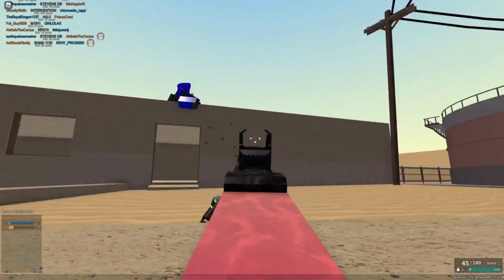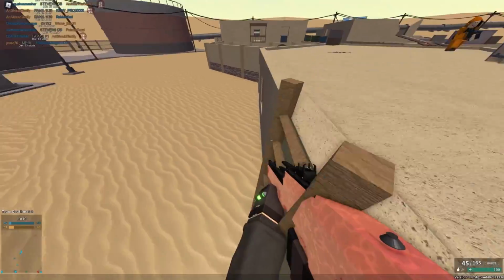The G11 is Overrated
🔫 Playing Phantom Forces